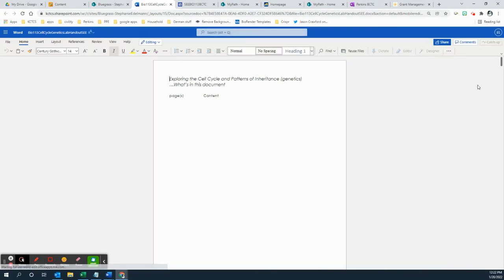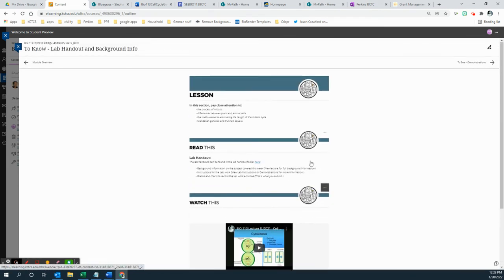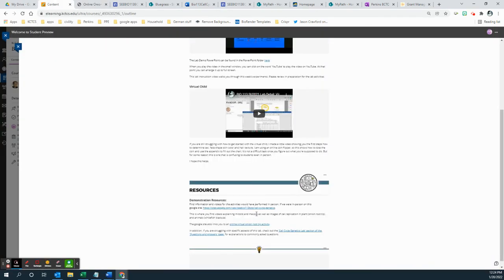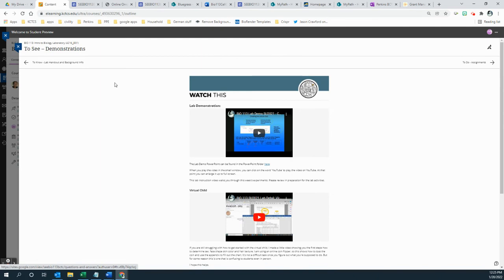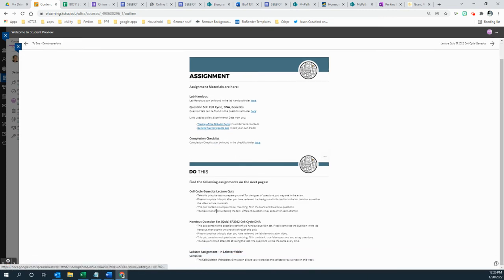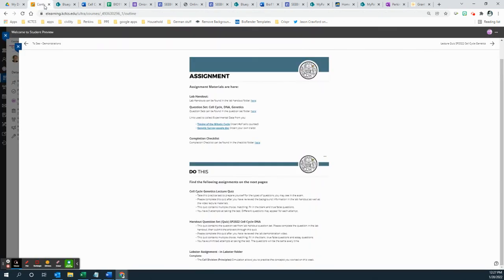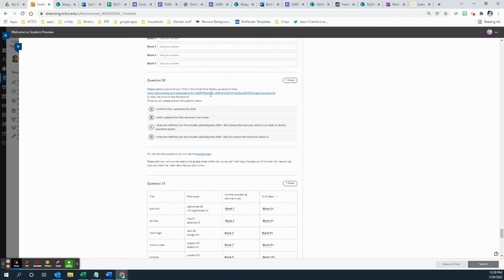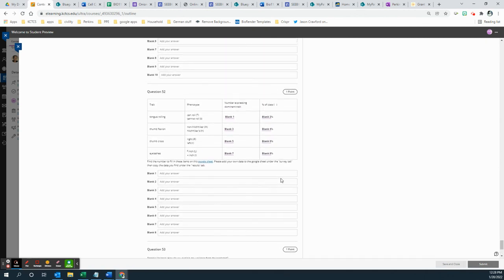Walk-through Cell Cycle Genetics